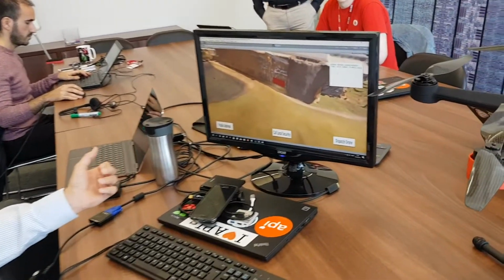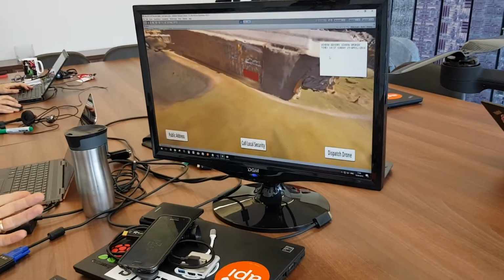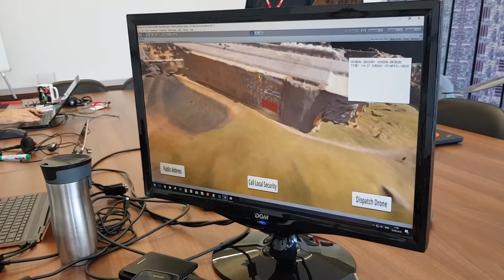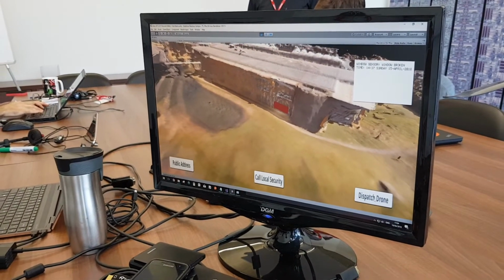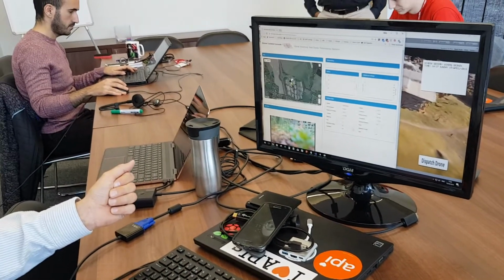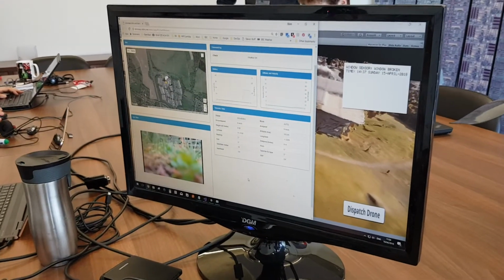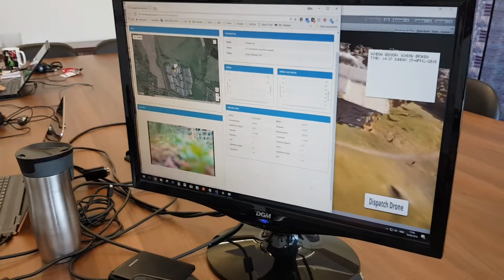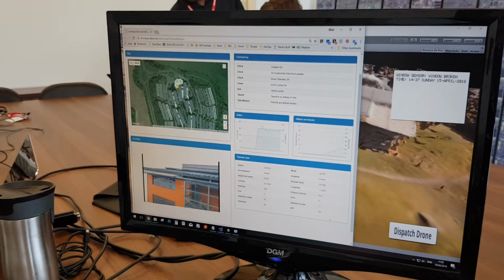Vodafone RemoteSecurityMonitoringOver5G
Hackathon Demo Pitchback